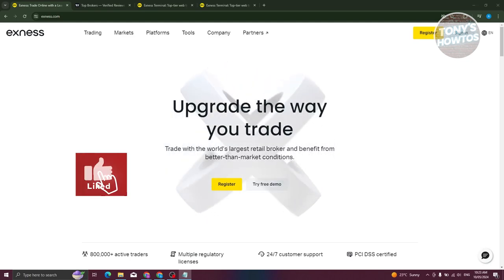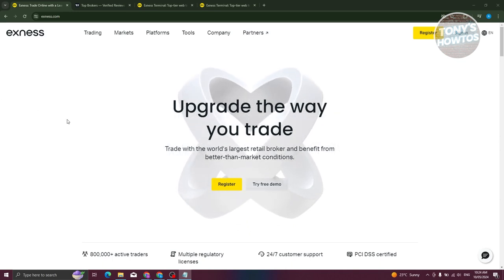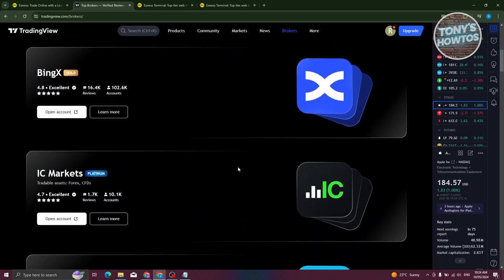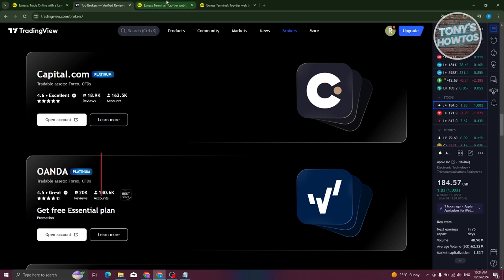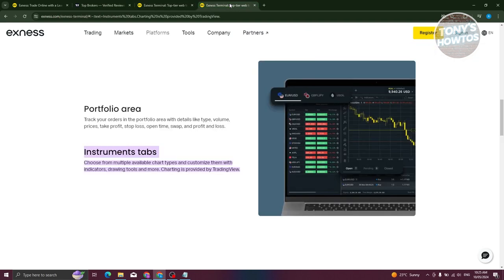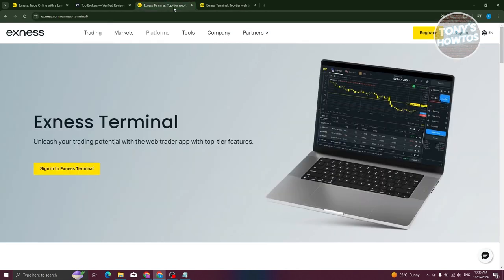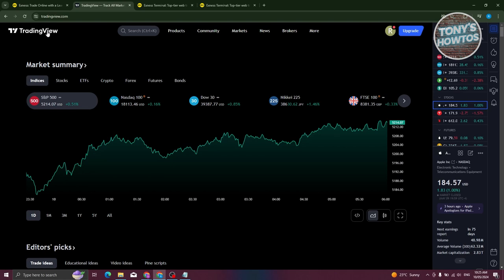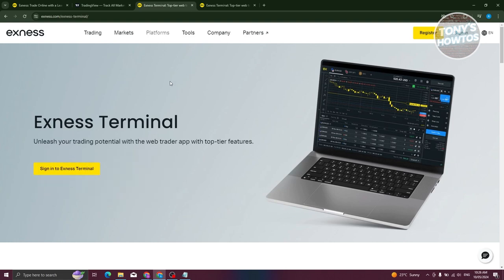How to Connect Exness to Tradingview (2024)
In this video, I show you How to Connect Exness to Tradingview in 2024. The quick and easy tutorial how to connect my exness broker to tradingview. Do you want to know step by step how to add exness to tradingview in 2024? Yes? Great!